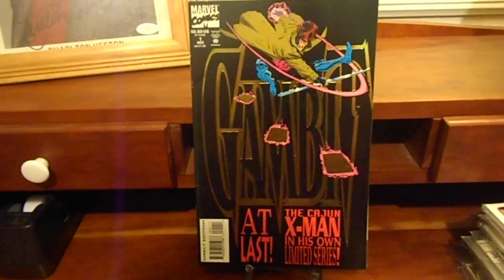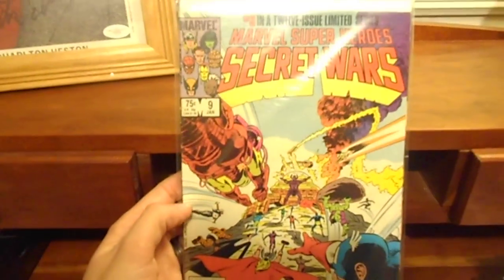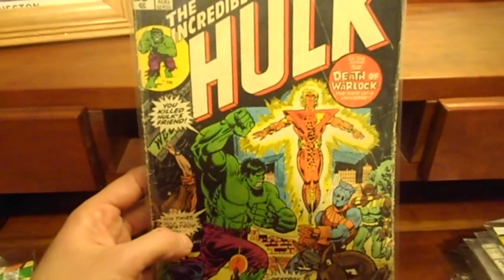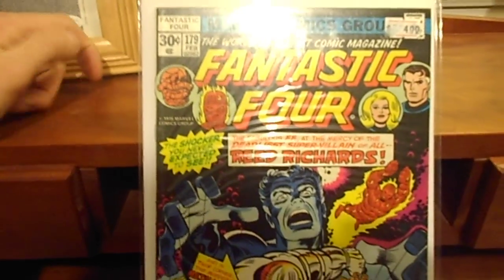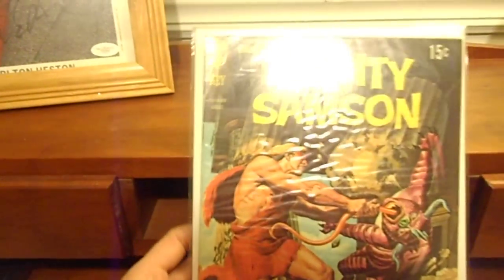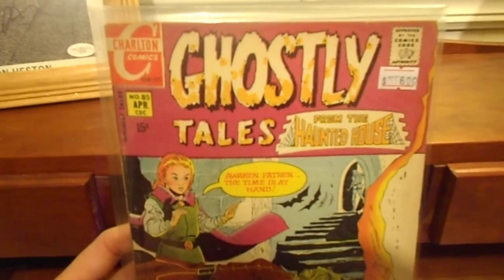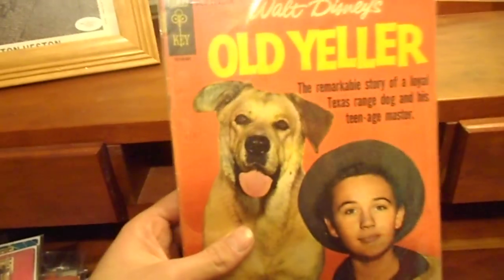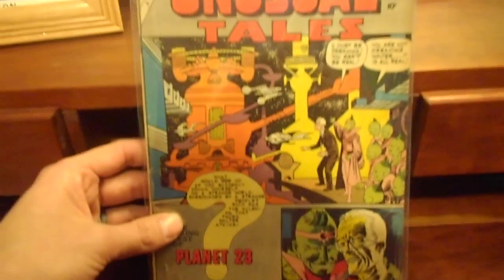Comic book pick ups through mid January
Decent stack of copper, bronze and Silver. Ditko Charlton.  Ghostly Tales and Doctor Graves.  Mighty Samson - Gold Key. Fantastic Four and Incredible Hulk.  My first Captain Marvel book.